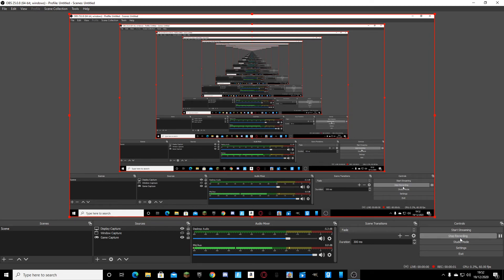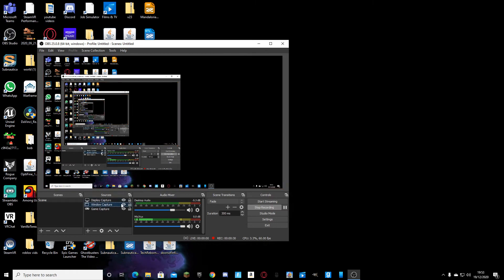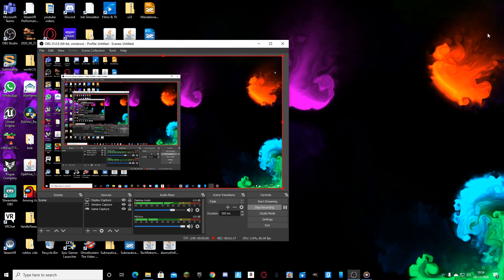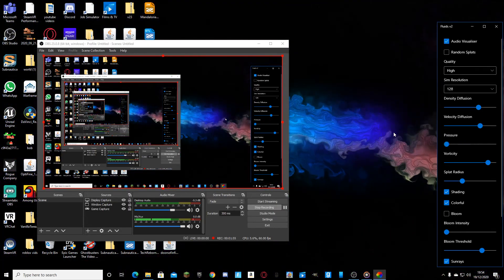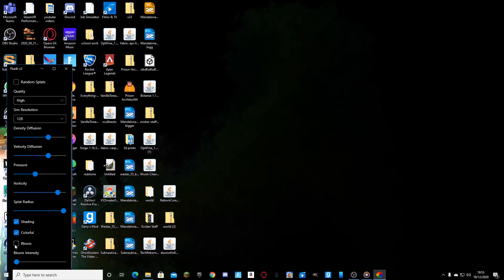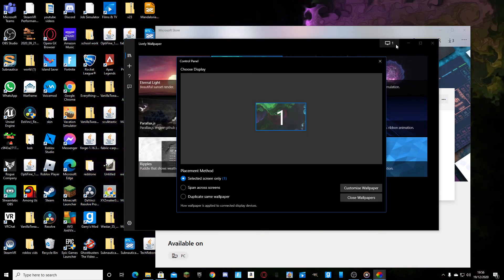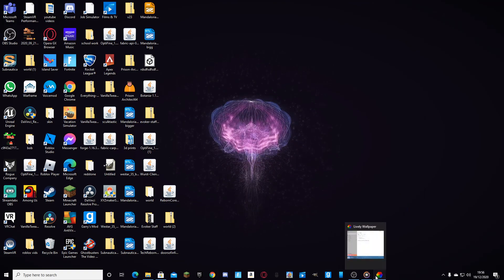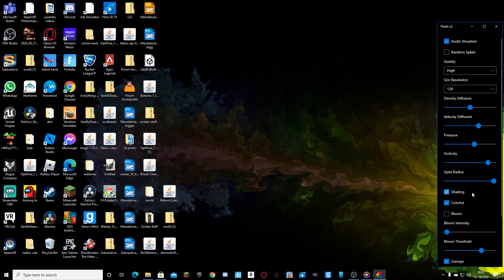tutorial on how to make your computer more fun and interesting for free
hi in this short video i show you what lively wallpaper is and how it makes your desktop from boring to cool

intro: (0:00)
video: (0:10)